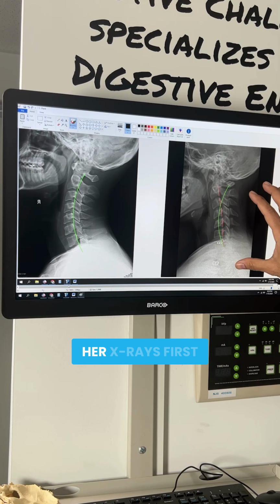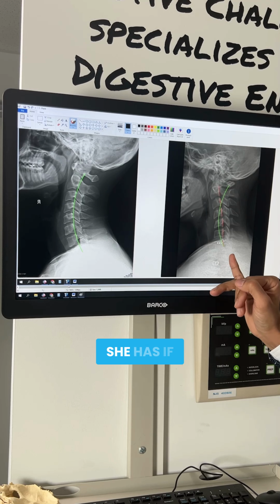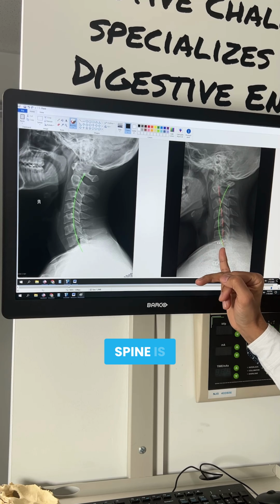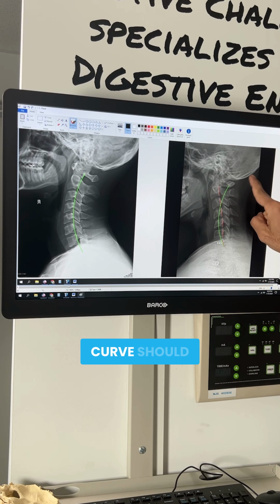THE HIDDEN CAUSE OF DEBILITATING MIGRAINES- REVEALED BY X-RAYS😲😱😫🙌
An X-ray revealed a compressed nerve in the cervical spine, which explained the patient’s severe neck pain and chronic migraines. After a series of targeted spinal alignments, pressure on the nerve was relieved—eliminating the migraines and significantly reducing the neck pain. This case highlights how structural issues in the spine can cause neurological symptoms, and how chiropractic care can offer lasting relief.

I hope this video helps you understand that chiropractic x-rays can help find the cause of migranes can help treat them!